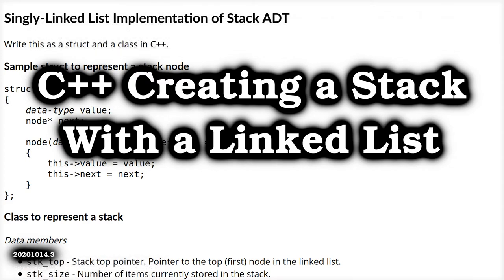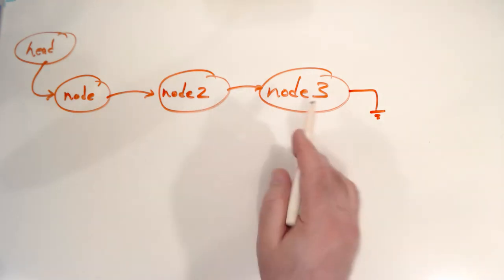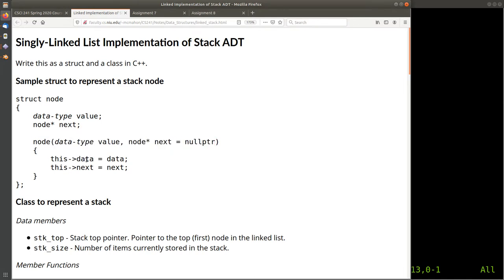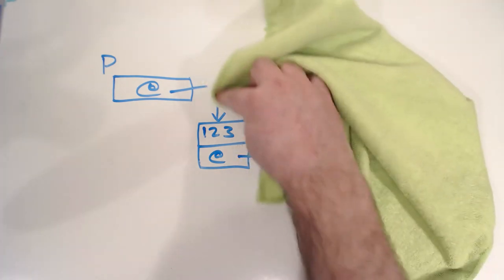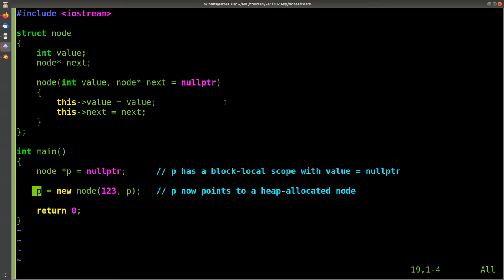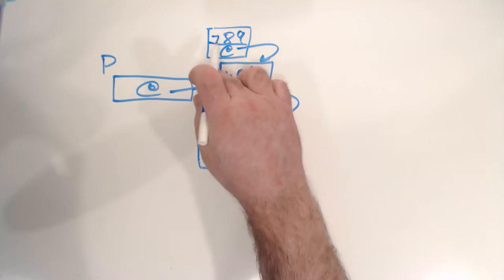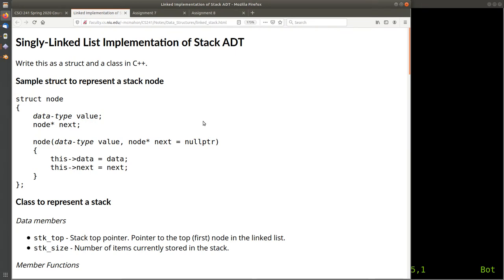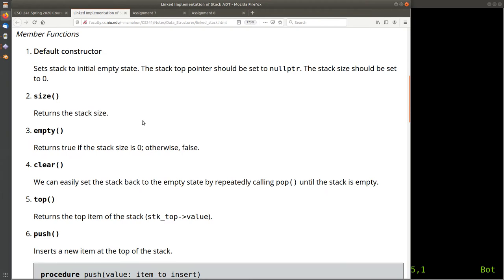C++ A Linked List Implementation of a Stack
An introduction to the singly-linked list by using one to implement a stack.